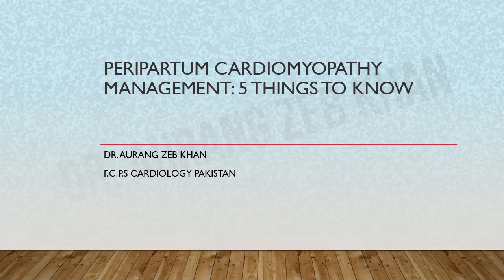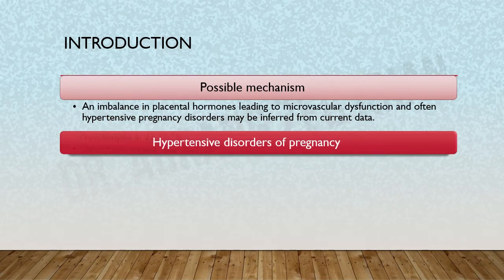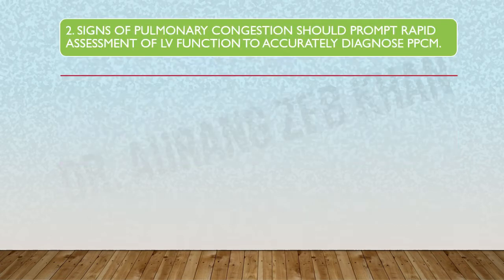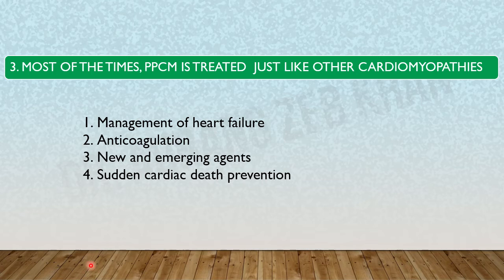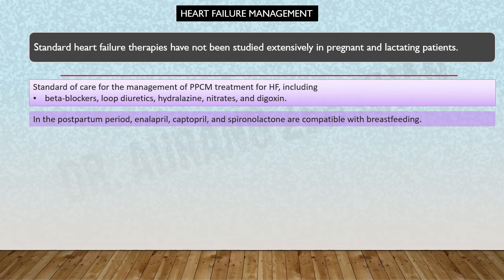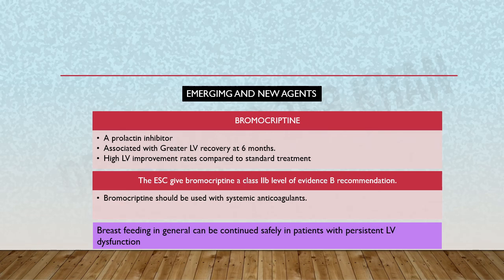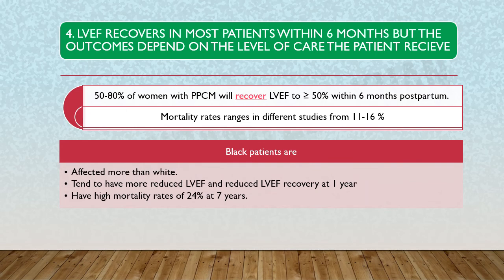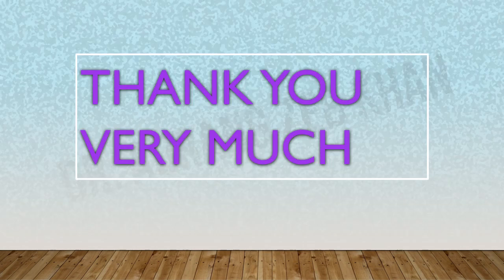Peripartum Cardiomyopathy | Causes, Diagnosis And Treatment.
Management of patients with peripartum cardiomyopathy.
How to manage patients with peripartum cardiomyopathy.
Peri partum cardiomyopathy treatment guidelines.
Peripartum cardiomyopathy treatment and echocardiography findings.

definition of peripartum cardiomyopathy
diagnosis of peripartum cardiomyopathy
echocardiographic off value for left ventricular ejection fraction in patients with PPCM
Treatment of Peripartum Cardiomyopathy
Guidelines recommendations of ESC for Peripartum cardiomyopathy management